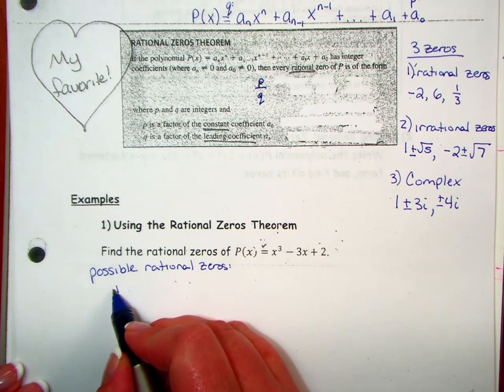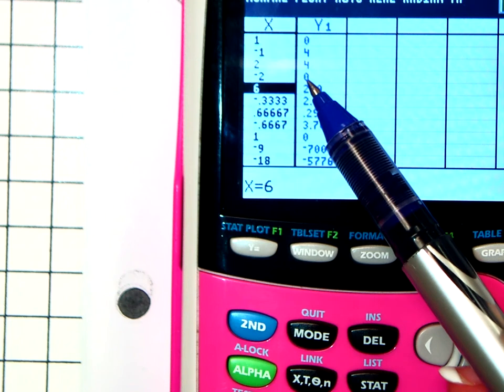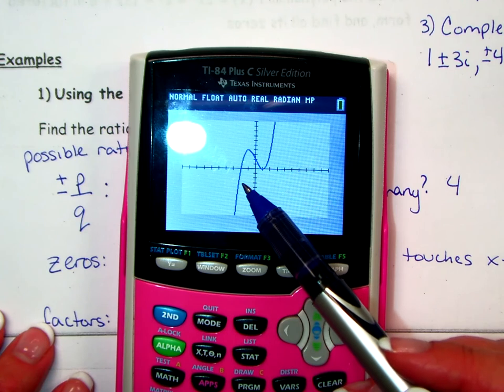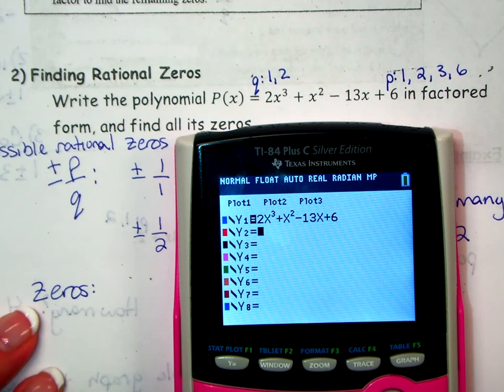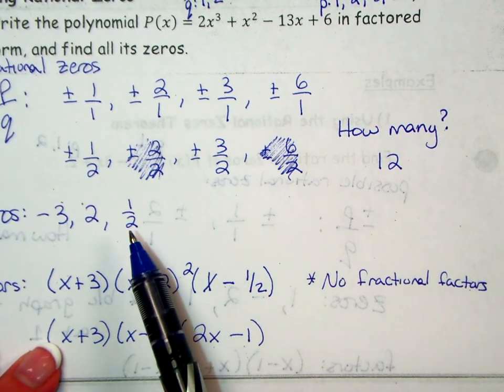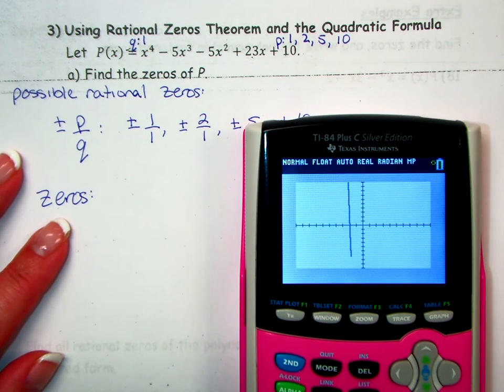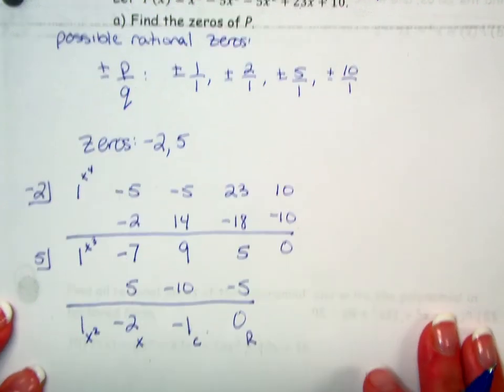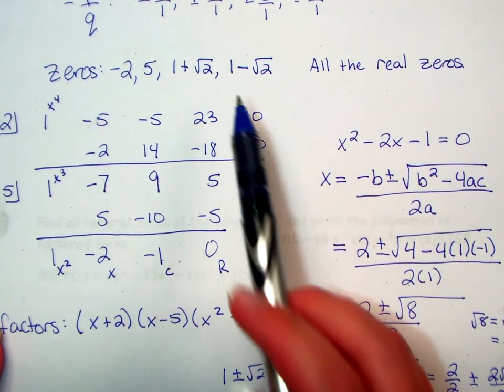College Algebra 3.4 Video 1